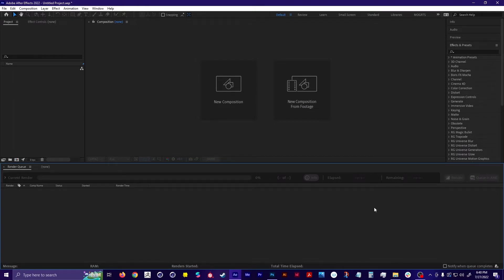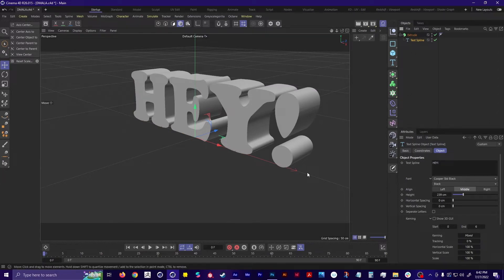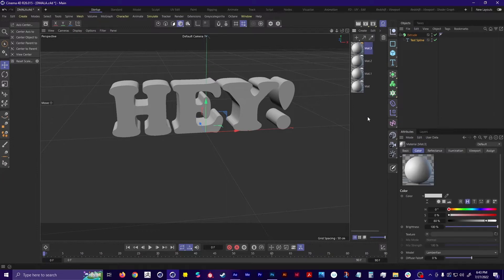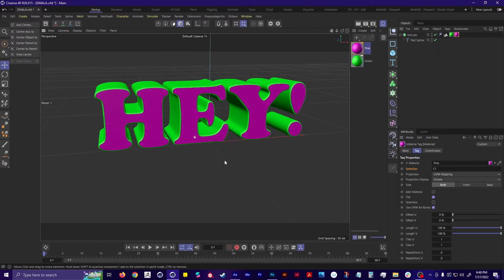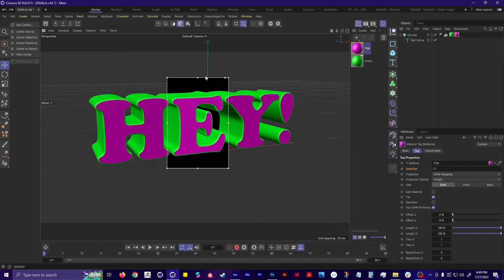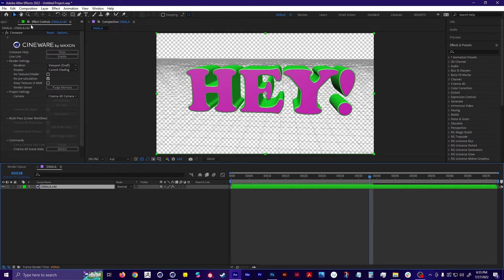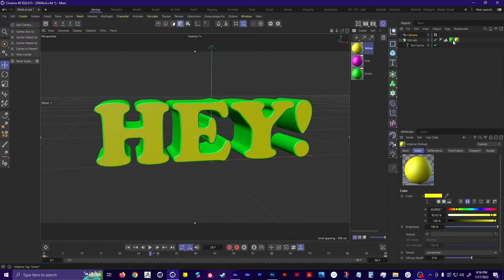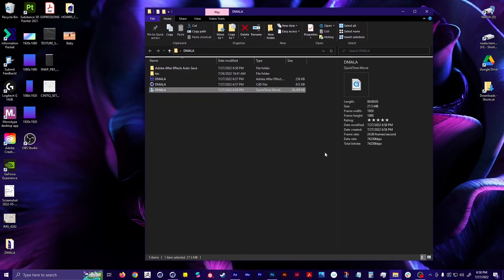Cinema 4D Lite Tutorial - Launching C4D Lite with Adobe CC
In this quick tutorial, Nadia Hernandez shows you how to launch Cinema 4D Lite with your Creative Cloud subscription. I will also show you how to make 3D text and how to render out your C4D Lite scene with After Effects.

This isn't a super in-depth tutorial, just something to get beginners up and running in C4D Lite. If you want a more thorough tutorial after watching this one, I recommend the EJ Hassenfratz C4D Lite tutorial

Bling Bling photoshop brush by the very talented airbrush master Gerald Mendez (it's one of the last ones in the set)